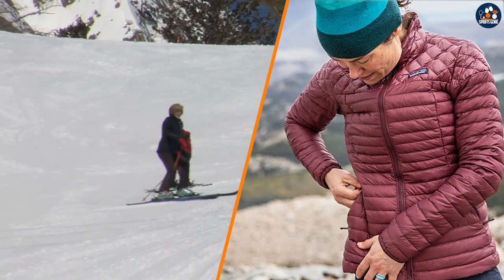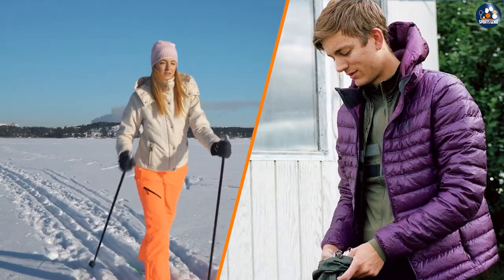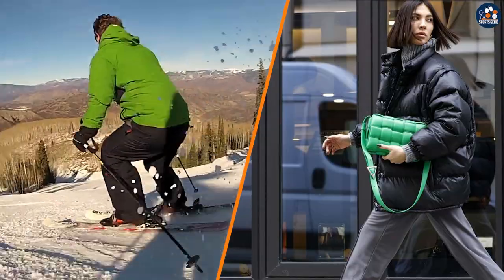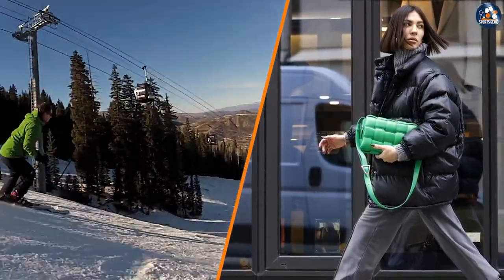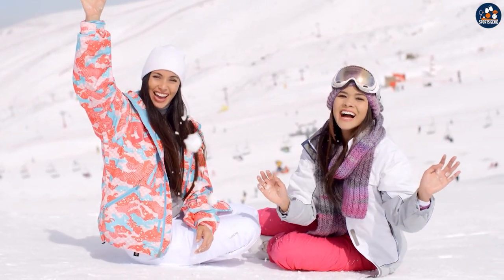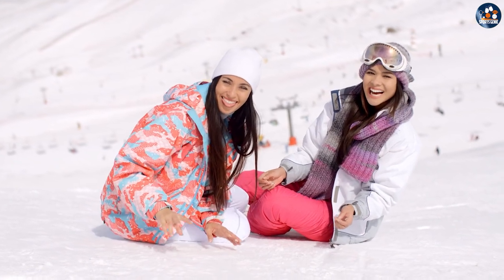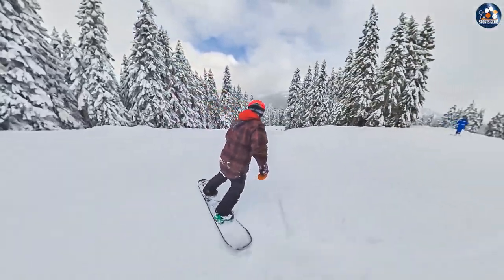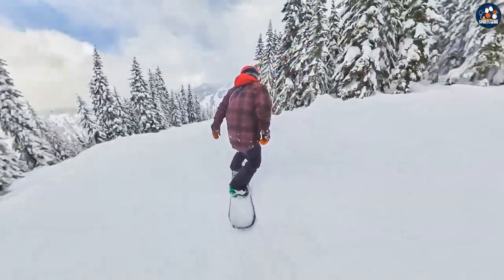Down Jacket vs Ski Jacket - How Are They Different? [2024]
Are you ready to gear up for your next outdoor adventure? Choosing the right jacket is crucial, whether you're hitting the slopes or exploring the great outdoors. In this comprehensive video, we dive deep into the differences between down jackets and ski jackets, helping you make an informed decision.

Join us as we break down the unique features, benefits, and performance of both down jackets and ski jackets. Discover the key factors to consider when deciding which jacket suits your needs best. From insulation types to weather resistance, we'll cover it all.

Our expert presenters will discuss the versatility and warmth of down jackets, exploring their lightweight design and exceptional insulation properties. We'll also examine the advantages of ski jackets, such as their waterproof and windproof capabilities, reinforced construction, and specialized features for winter sports enthusiasts.

Throughout the video, we'll showcase real-world scenarios, providing you with practical insights into when to choose a down jacket or a ski jacket. Whether you're planning a chilly hiking trip or a thrilling ski adventure, we've got you covered.